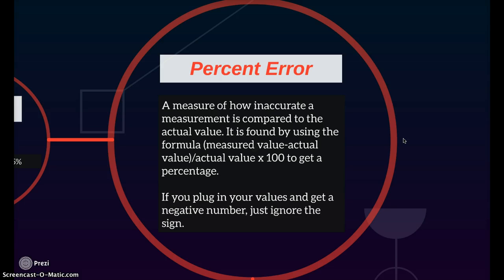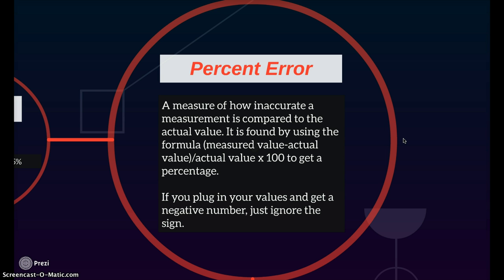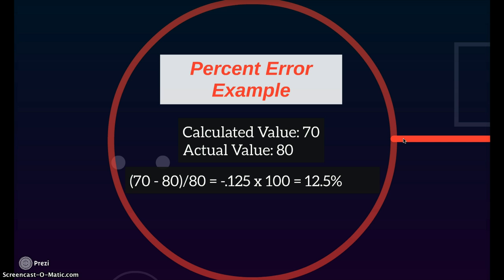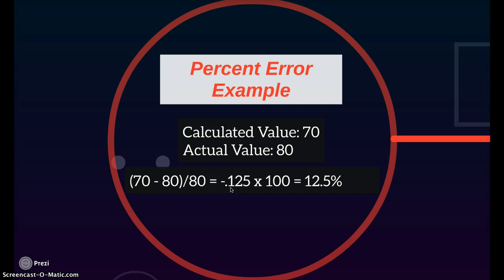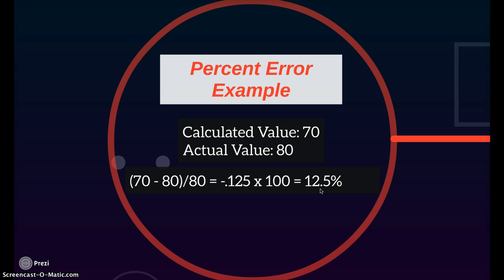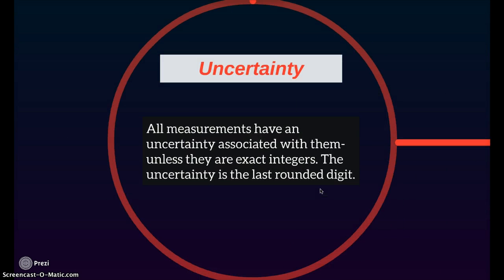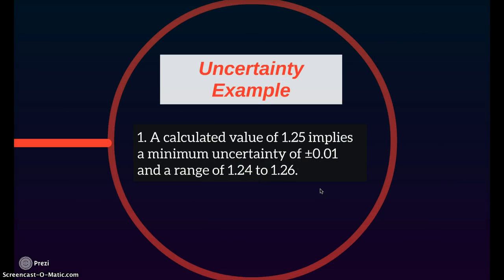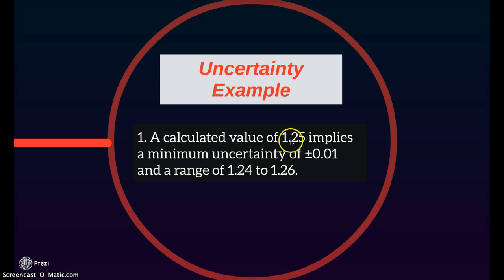Uncertainty and Percent Error Explanation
This is a video describing what the terms uncertainty and percent error mean.